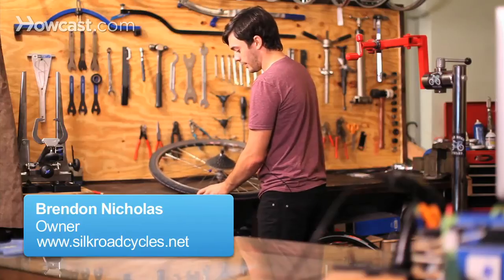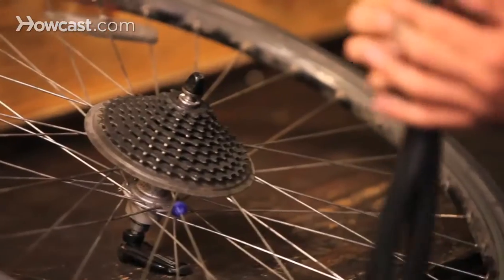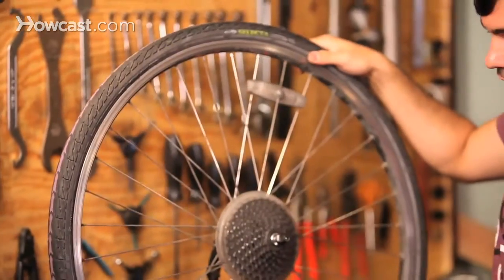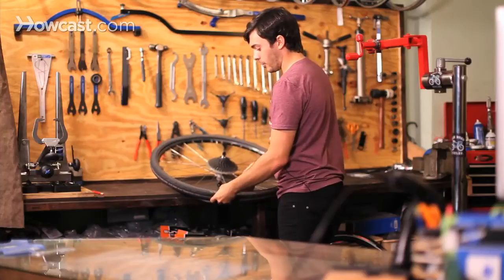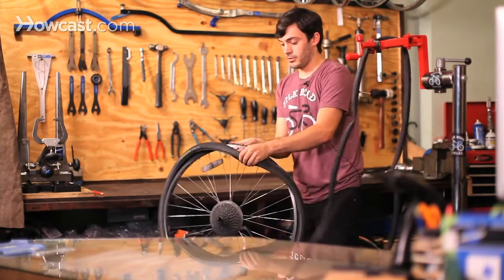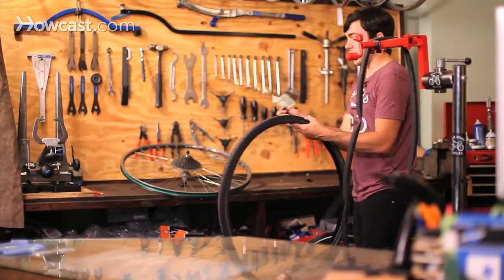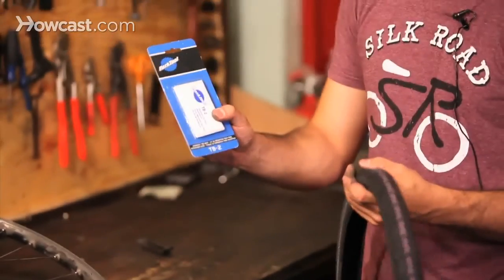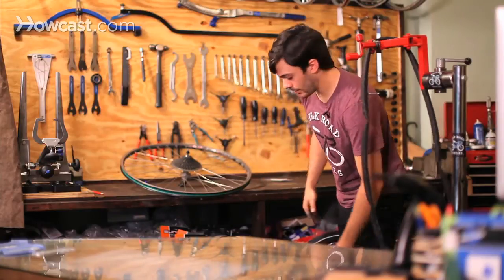How to Remove a Bike Tire | Bicycle Repair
First you want to let out all of the air in the tube by either unscrewing this little valve here, which is called a presta valve; this is a French valve. You have to unscrew this top to make sure that the air can come out. There is also another valve called a schrader valve, and that is one that most people are familiar with on car wheels or car tires. That is an American valve, this is a French valve.

Once you have all of the air out of the tube you take a tire lever, which looks like this, and you are going to go away from the valve to the other side and stick it in the one side. Sometimes you need two tire levers to get enough leverage. This tire is pretty easy to get off so we will just use one. You just put it at a 90 degree angle, push it along and you will see one side of the tire just comes right off.

Once you have that one side of you can now pull out the tube. Sometimes there is a little screw on the valve to hold it in. Now the tube is out and the tire should be really, really easy to take off. Basically you just pull the other side right off.

So if you have a tire that is still okay, it just has a hole in it and the hole is not substantial, if you are going to work or something like that and you need to patch it very quickly, one easy thing to  do is to take a dollar bill, or any bill that is an American bill that has this type of paper, and you can either fold it or have it open and put it under the tire where the hole is and that will hold it for a little while, just until you get to your destination or a bike shop.

Another thing you may want to carry on you are these tire patches. Basically they are like a patch for your tire that is like a patch for a tube but just much stronger. That would be the same type of thing where you put it inside, it is an adhesive, and just put it right underneath the hole in your tire. So now that this tire is junk we will just recycle it.